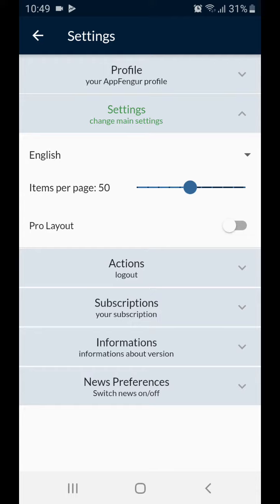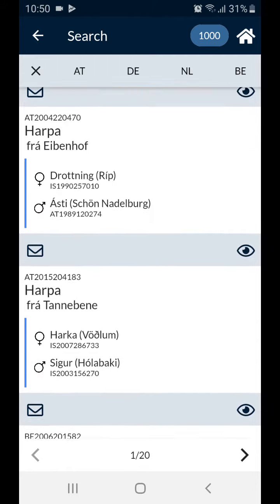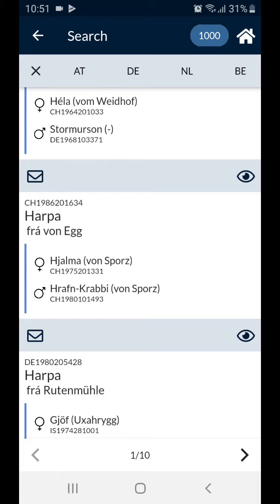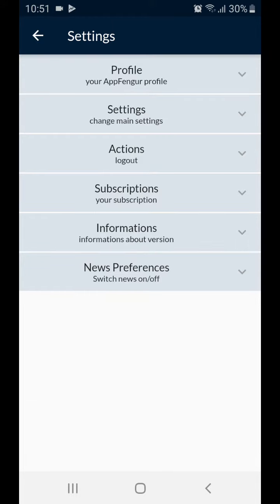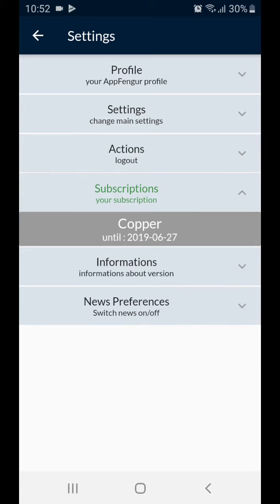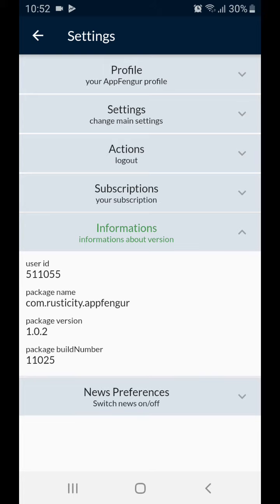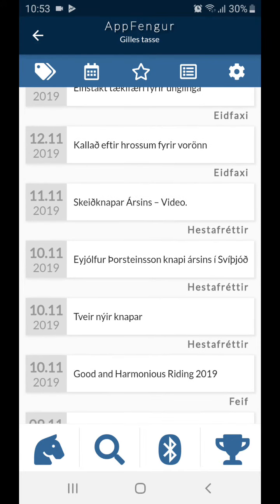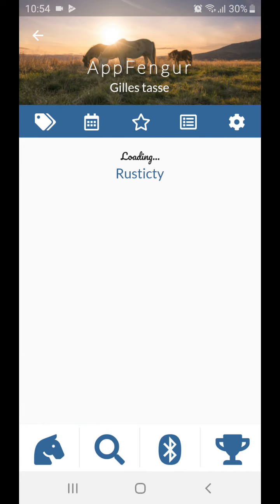Settings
Learn how to use the settings